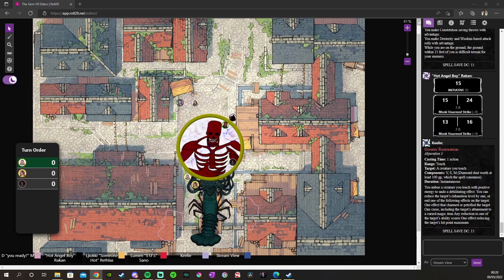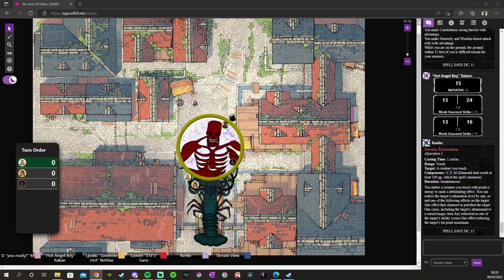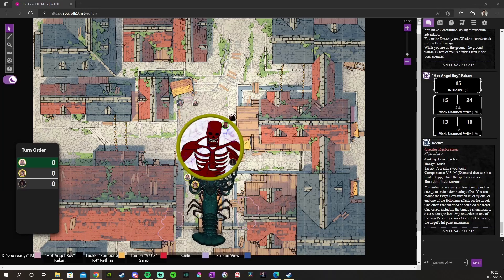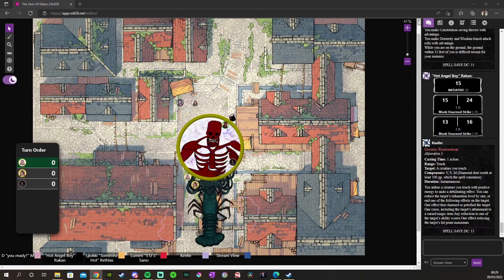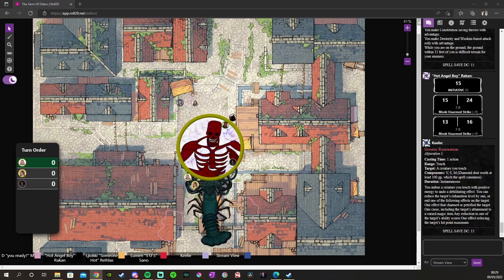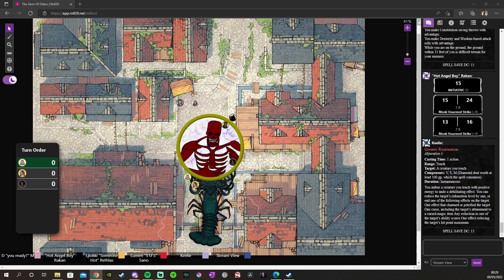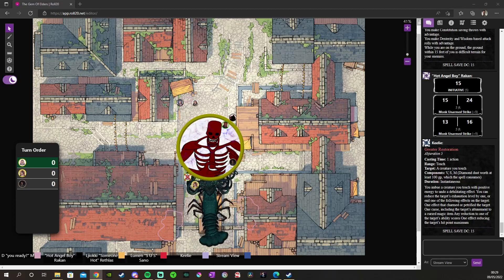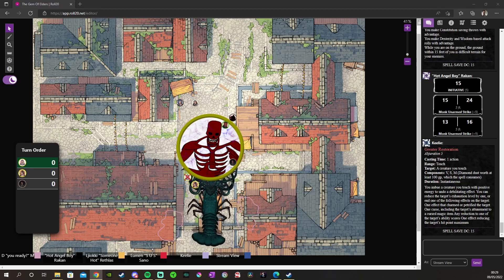3crits and goodbye door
One of the best bits of Episode 20ish